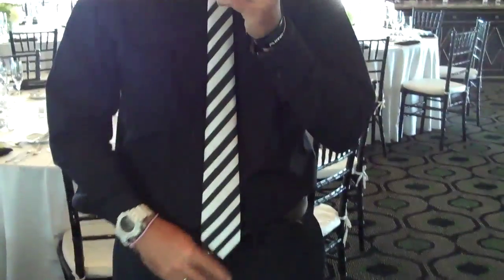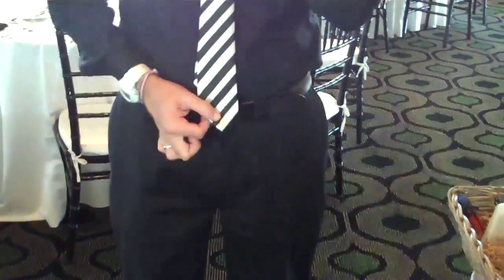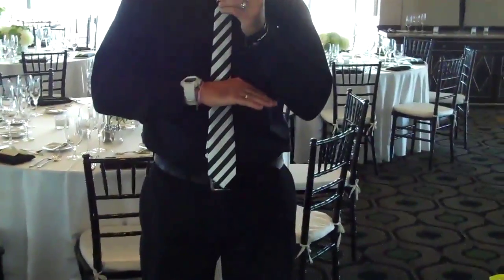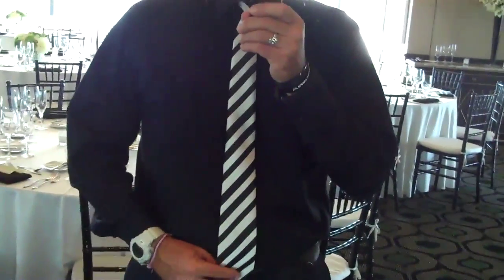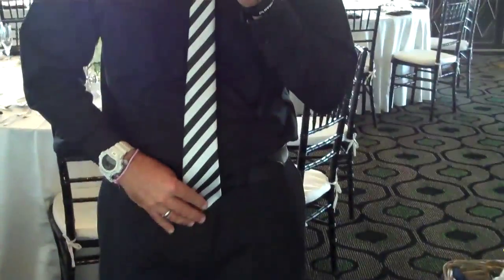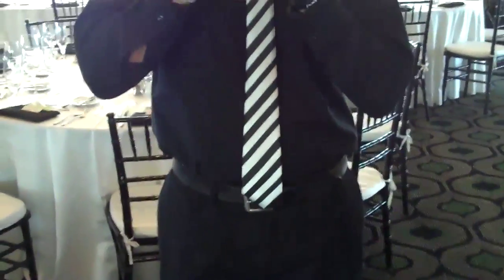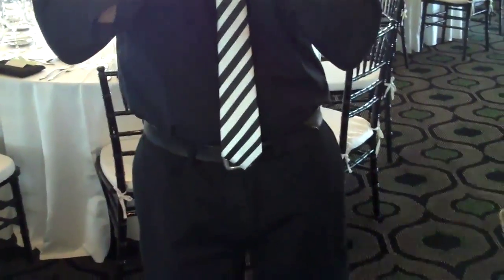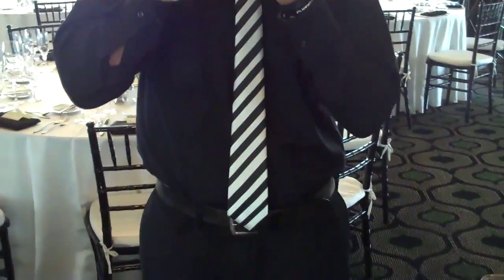DJ Tips in under a minute: the right length for your tie.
DJ Tips in under a minute: the right length for your tie.  I am no fashionista but I have been wearing ties for a very long time and I can tell you that a lot of people tie them to short.  I just saw a DJ that was wearing a sports coat and when he took off the coat, the tie was halfway up his shirt, to short.  The proper length should be just touching your belyt or a little over your belt.  It's a bit debatable, but trust me on this one.